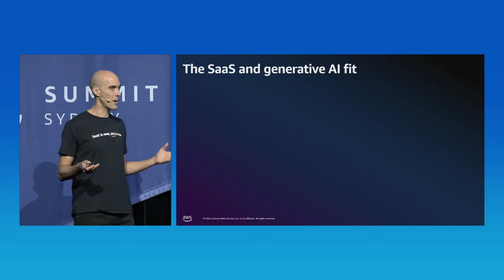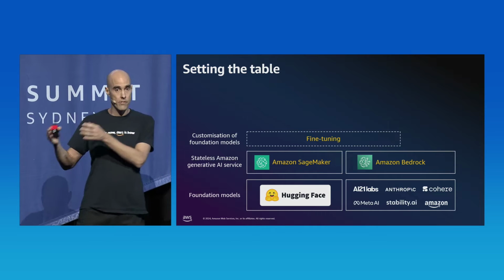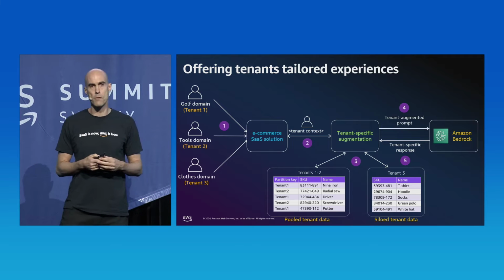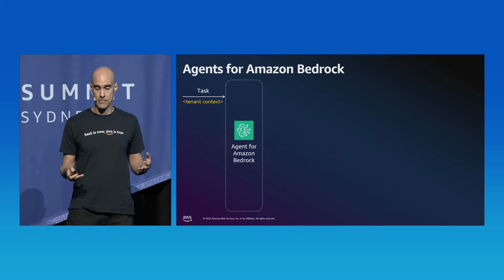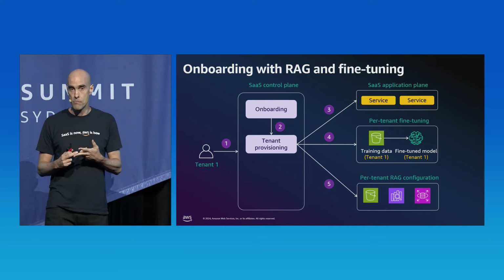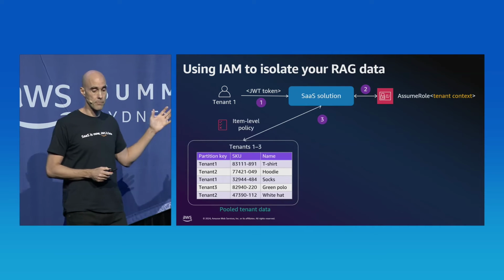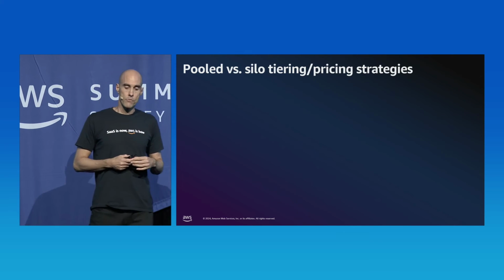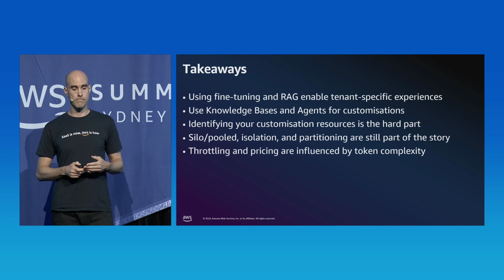AWS Summit Sydney 2024: SaaS meets AI/ML and generative AI: Multi-tenant patterns and strategies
Supporting AI/ML and generative AI in a SaaS environment can present a range of multi-tenant challenges. Providers need to consider how tenants are mapped to models, how inferencing is scaled for tenants, how solutions are integrated with other AI/ML services, and how LLMs are tuned to meet tenant-specific needs. In this session, dig into these intersections between multi-tenancy and AI/ML, including the common design, performance, isolation, and experience challenges that come with making AI/ML part of your SaaS offering. Learn to identify the patterns and strategies to consider when applying AI/ML and generative AI in a SaaS environment.